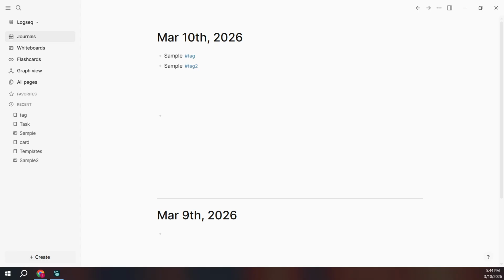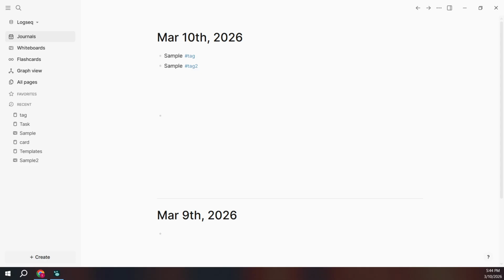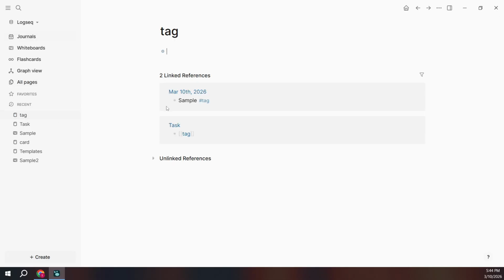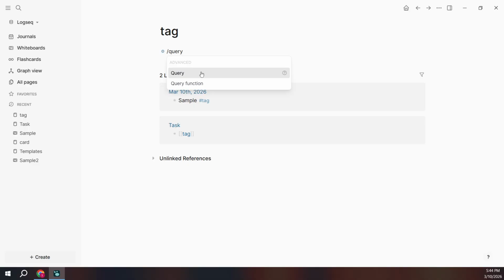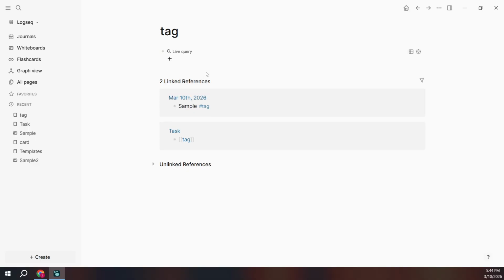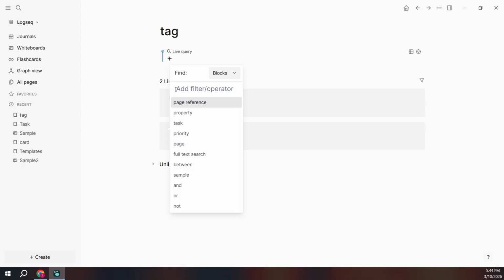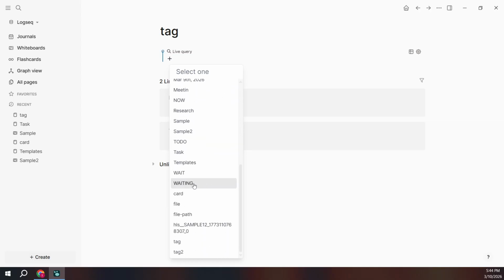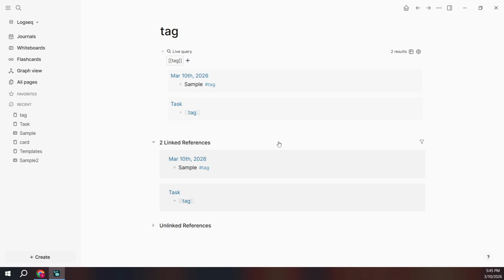How To Collect Blocks In Tables In Logseq [2026 Guide]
How To Collect Blocks In Tables In Logseq